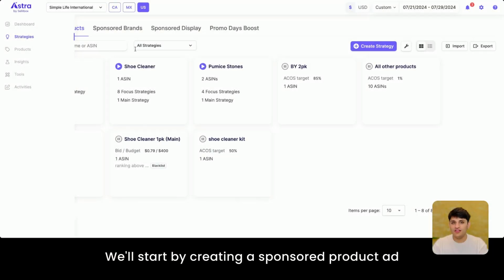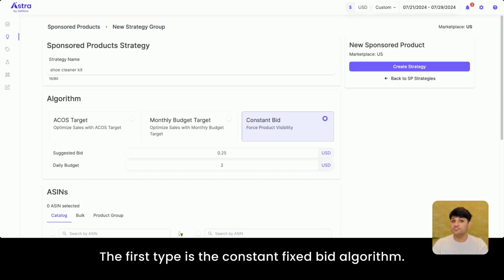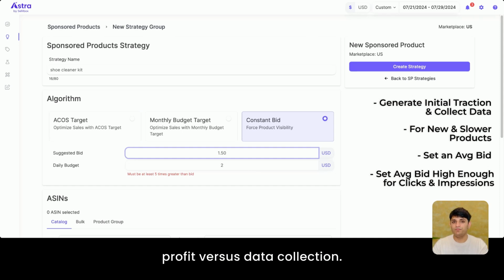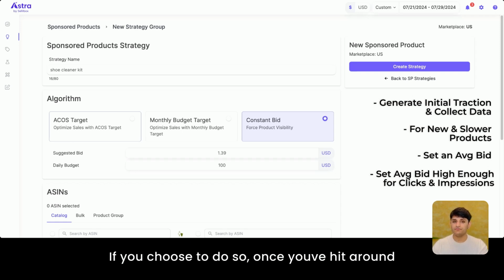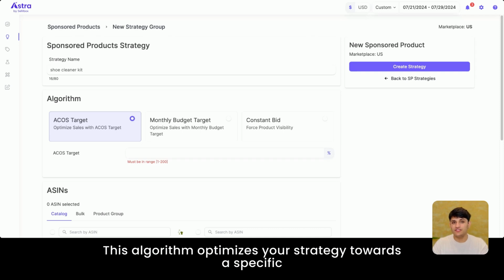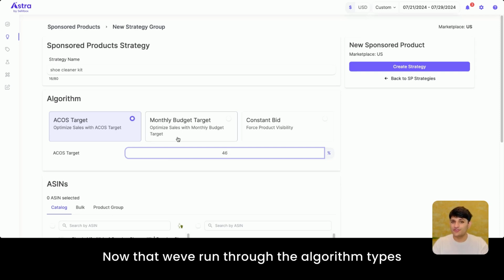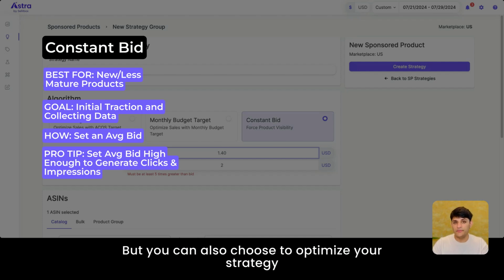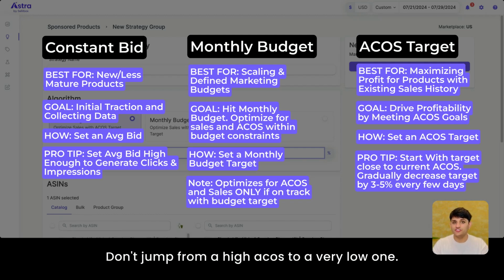Creating Winning Amazon Ad Strategies with Astra | Module 3 Part 1 HD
Creating Main Strategies

In this final module, we guide you through creating effective, coordinated ad strategies to meet your business objectives, such as increasing profits or visibility. Astra’s unique approach allows your campaigns to collaborate by sharing data, enhancing overall results.

Step-by-Step Strategy Creation:

Select Your Ad Type: Begin with Sponsored Product Ads, which are highly effective for increasing sales and traffic on Amazon.

Choose a Strategy Name: Name your strategy based on the product or category you’re advertising.

Pick Your Algorithm: Select the algorithm that aligns with your goal:

Constant Fixed Bid Algorithm: Best for new products with little data or low sales. Focus on gathering data by setting an average bid.

Monthly Budget Algorithm: Ideal for scaling products with steady sales, optimizing for sales volume within a set budget.

ACoS Target Algorithm: For maximizing profit by optimizing towards a specific ACoS goal.

Set Your Budget: Set a daily or monthly budget based on your algorithm. This helps Astra optimize your strategy for cost efficiency.

Select Your Products: Choose the ASINs (products) you want to advertise or add product groups to speed up the process.

Create and Optimize: Click "Create Strategy" once everything is set. Astra will start optimizing your campaigns based on the selected algorithm.

Algorithm Breakdown:

Constant Fixed Bid: Best for new products. Set a higher bid initially to gain traction and gather data.

Monthly Budget: Suitable for scaling existing products with a clear budget in mind.

ACoS Target: Focuses on profitability. Gradually reduce your ACoS target by 3-5% to optimize for better profit margins.

Remember, Astra syncs with historical data, so even if you’ve previously run ads outside the platform, Astra can optimize based on existing performance data.

Now, you’re ready to implement a winning strategy that supports your Amazon goals! Next, we’ll cover more specialized strategies in the upcoming module.